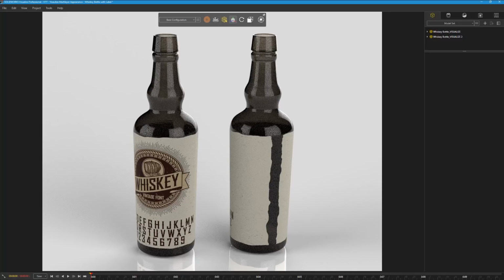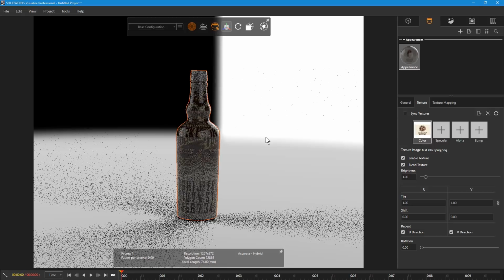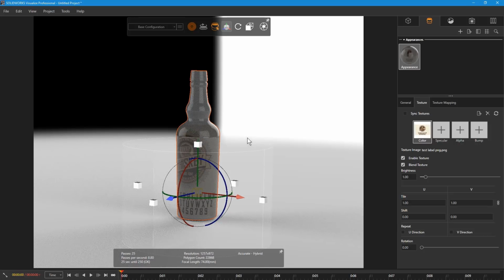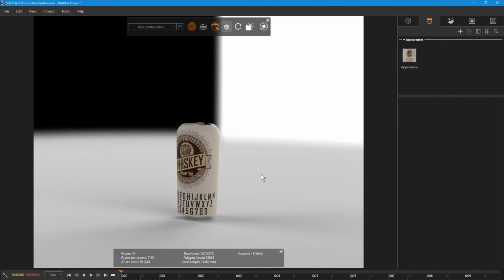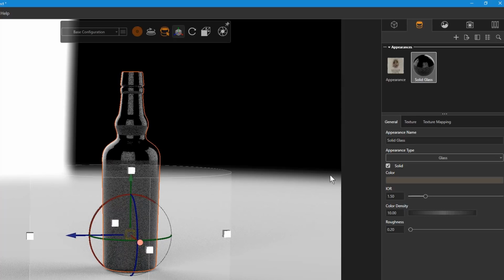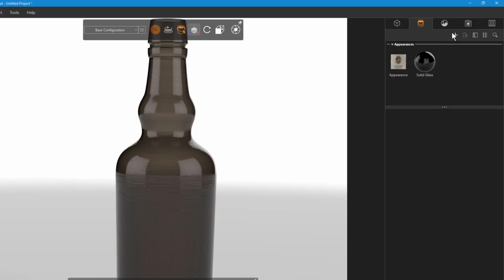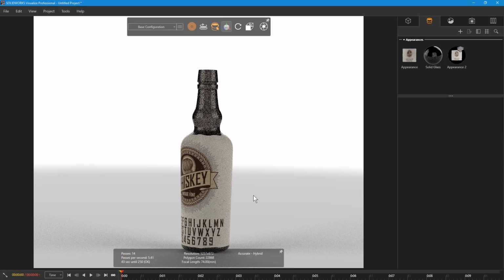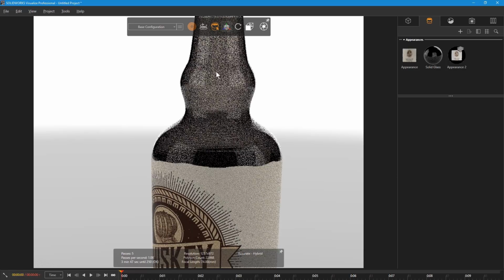Video Tech Tip: Using Multilayered Appearances in SOLIDWORKS Visualize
Watch this video to learn how to add a label the correct way to a bottle.  Looking for more for more video tech tips?